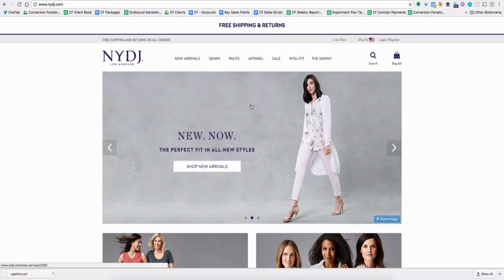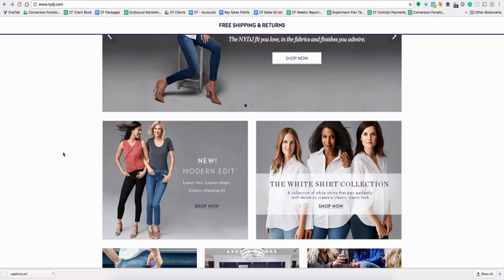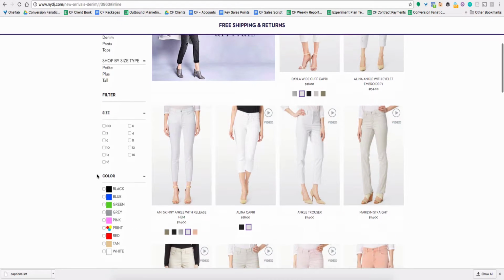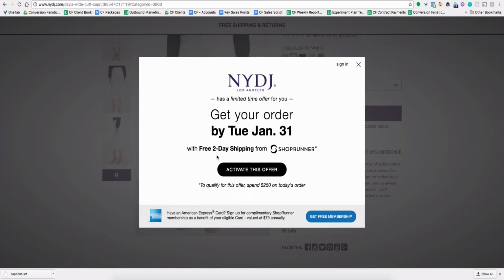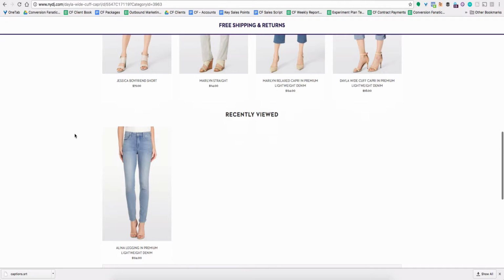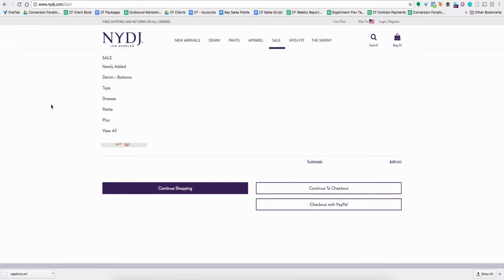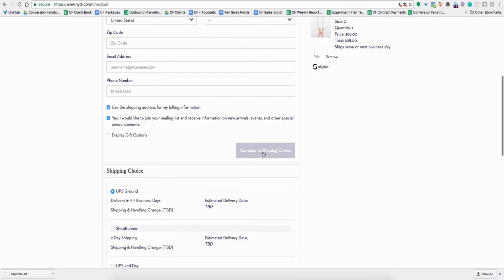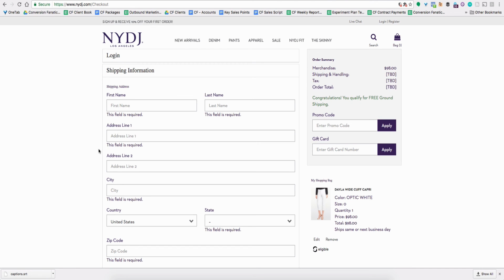Website Conversion Critique For NYDJ.com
for your free in-depth conversion analysis.